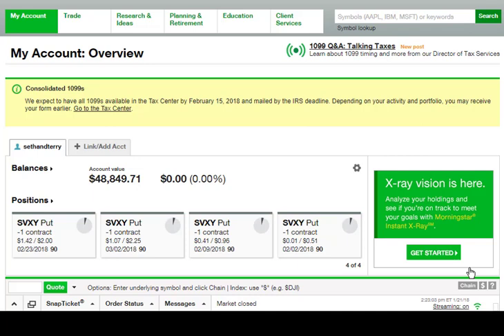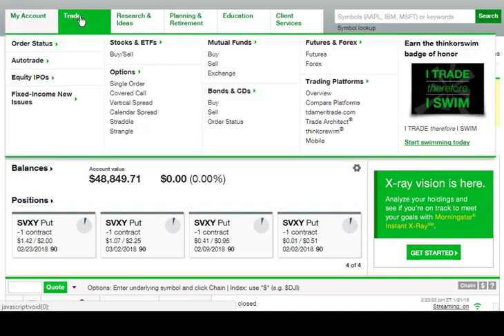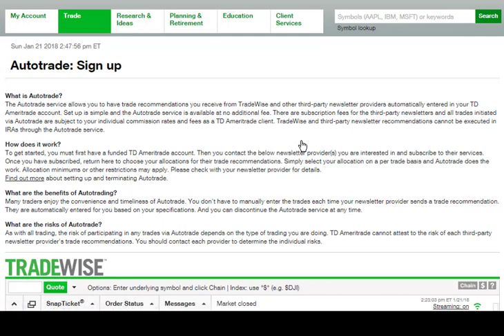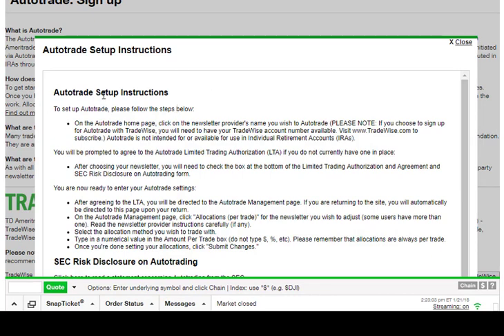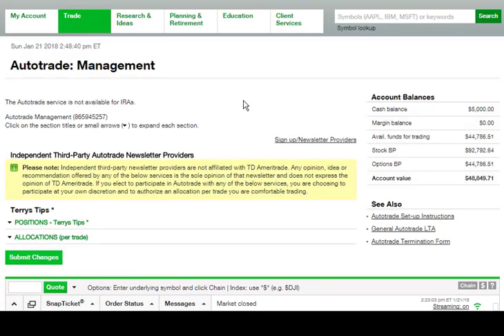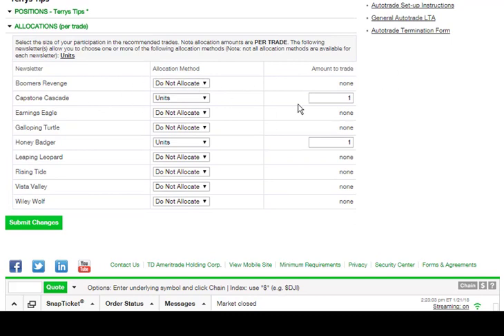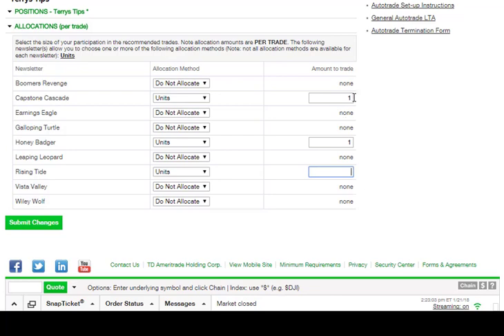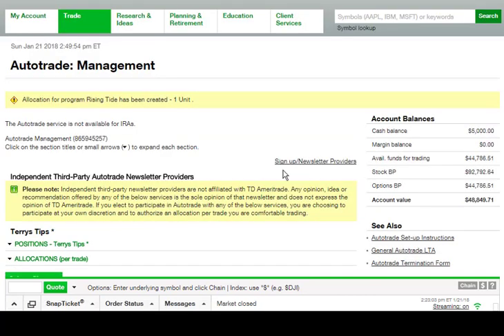FAQ Setting Up Autotrade at the TD Ameritrade for thinkorswim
FAQ How to set up Autotrade with thinkorswim at the TDAmeritrade site. Terry's Tips newsletter provider.